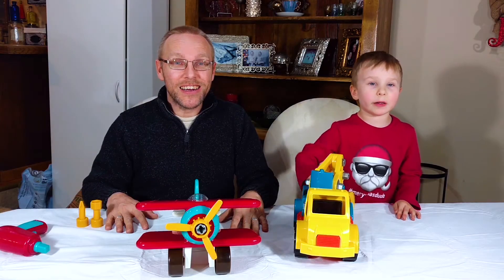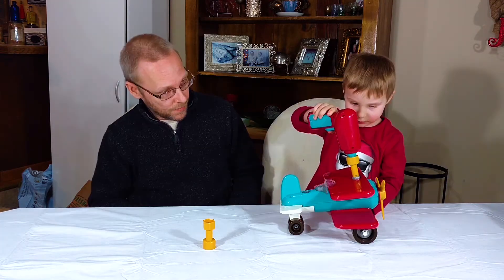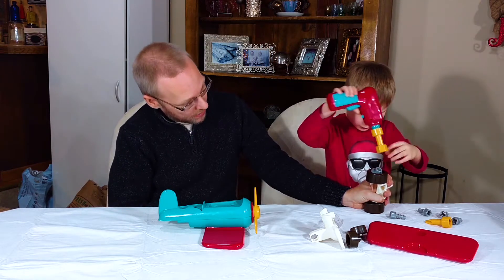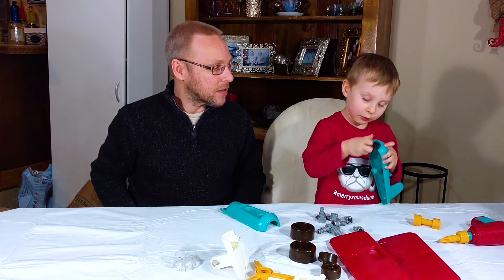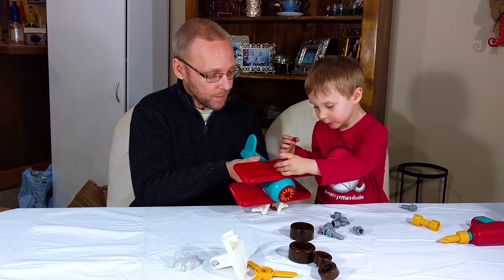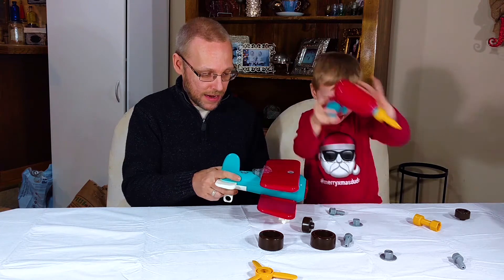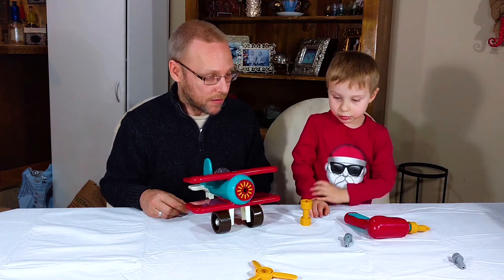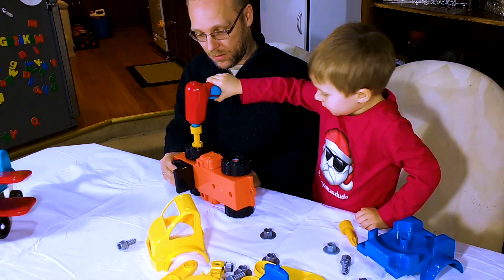Kid Mechanic Part 1 - The BATTAT Take-A-Part Airplane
3-2-1 CONTACT! Take off with us as we build a cool BATTAT Take-A-Part Airplane toy!

*Corby's Corner is a kid safe and family friendly kids YouTube channel. We bring your kids pretend play, toys for kids and kids activities like science experiments, challenges and reviews.